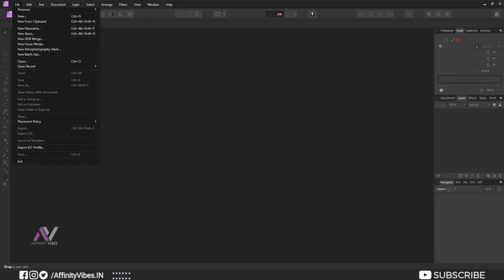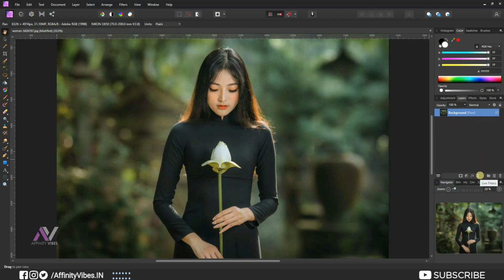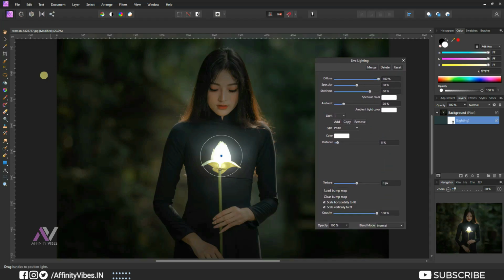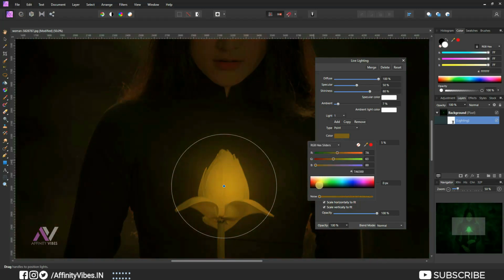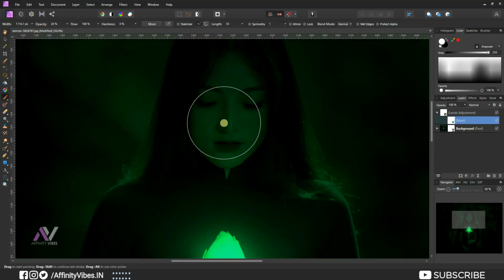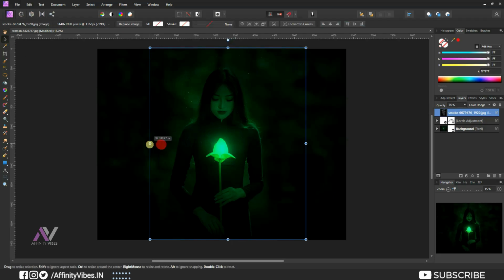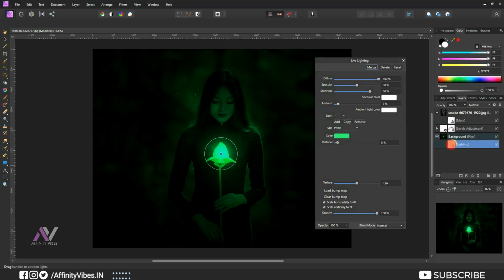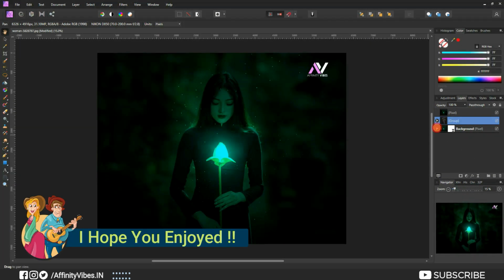Glow Light Effect with Affinity Photo | Affinity Photo Tutorial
Hey everyone,
I'm Dav and In this video you’re going to know exactly how to  create a Glow Light Effect with Affinity Photo. This is Affinity Photo Tutorial on Glow Light Effect.